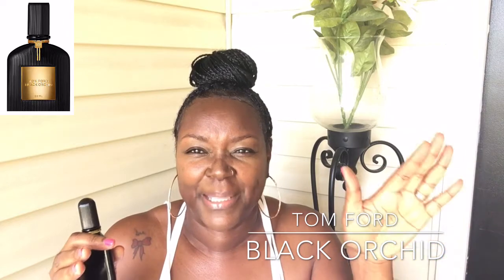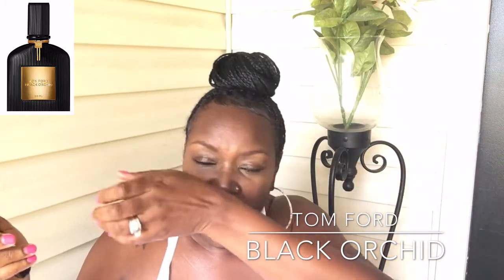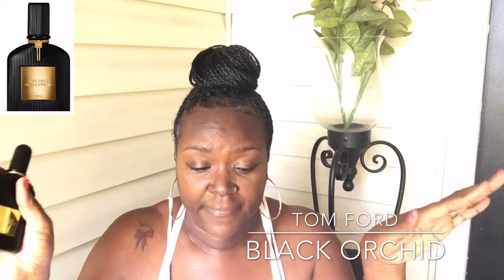TOM FORD BLACK ORCHID | MAISON LANCOME SANTAL KARDAMON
Hi you guys!! The Santal is the newest fragrance from Lancome!!  I love sandalwood!! 🤎🤎